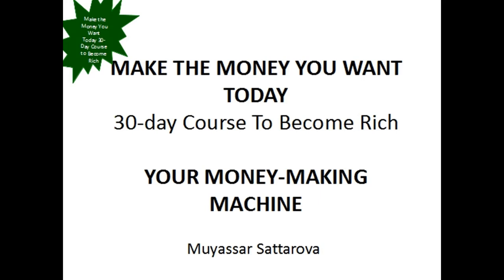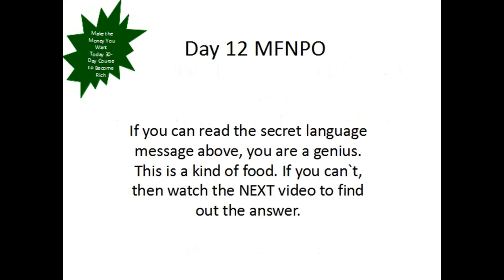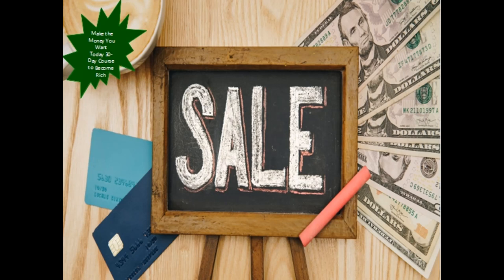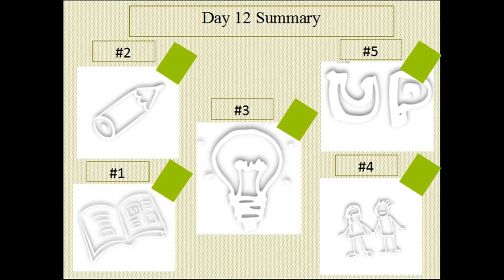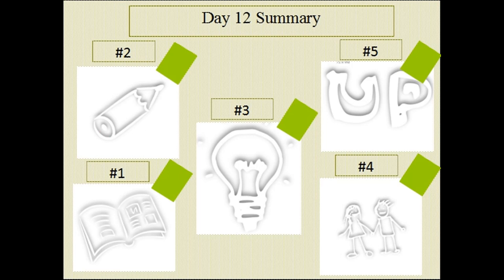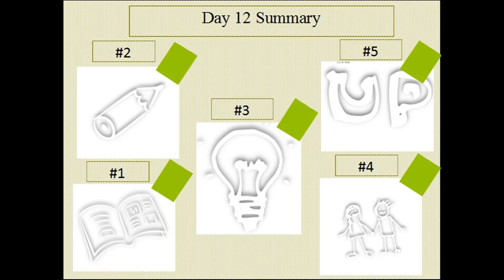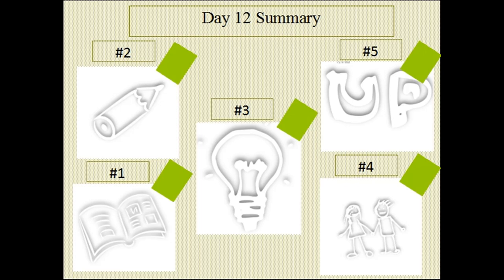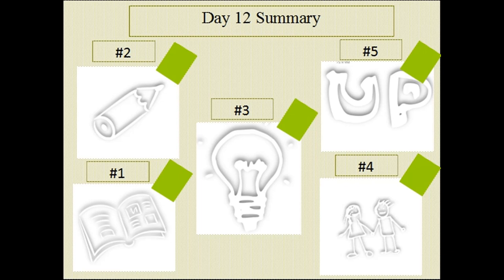Make the Money You Want Today Your Money Making Machine 12 | This video Will Make You RICH